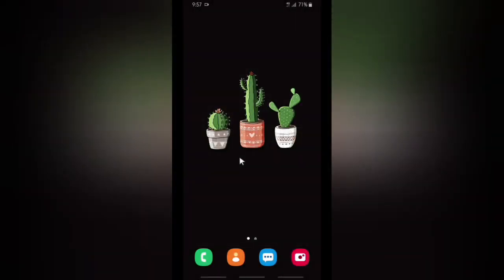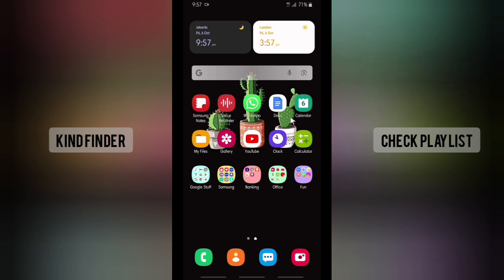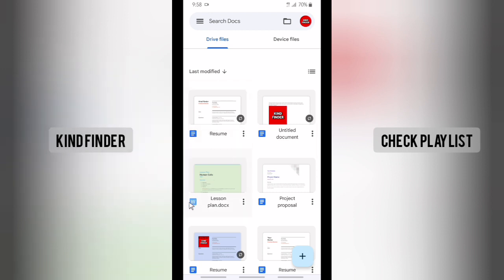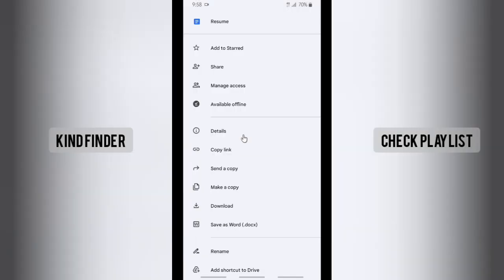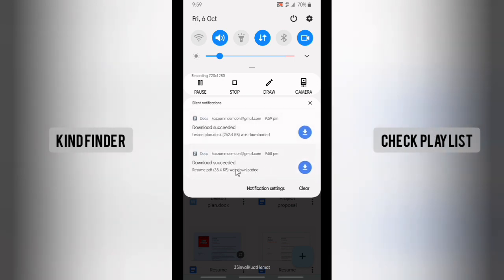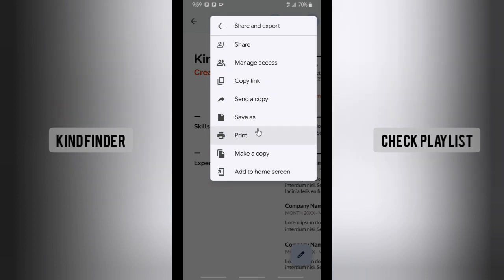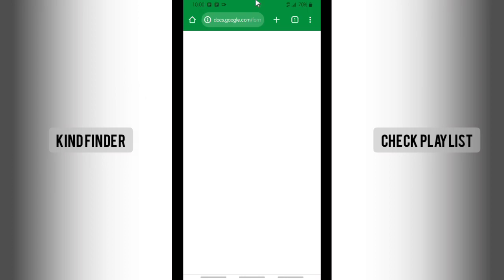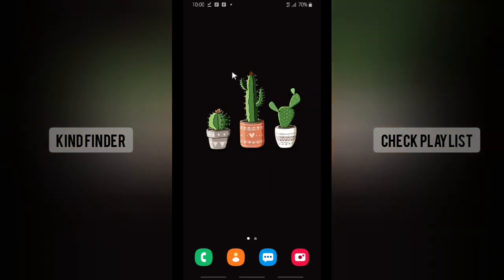How To Download Google Docs Document To Your Phone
How to Save Google Docs Document To Your Phone

This video shows you how to Download Google Docs Document To Your Phone

If you want to know how to Download Google Docs Document To Your Phone please follow the steps in this video carefully.

Sincerely
Kind Finder